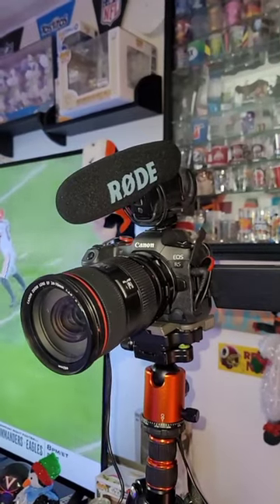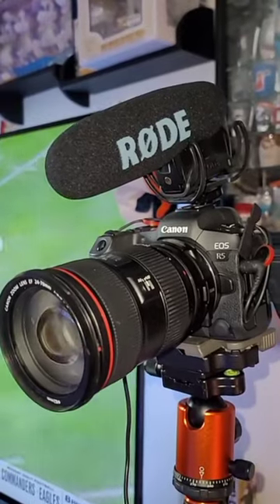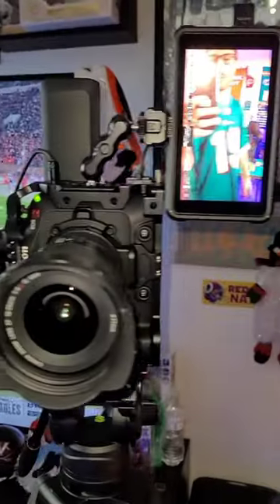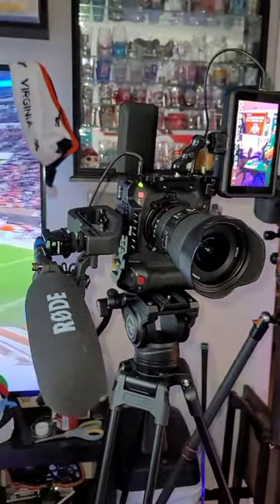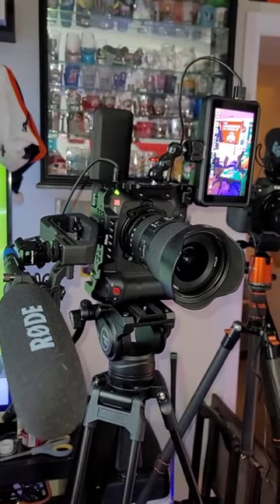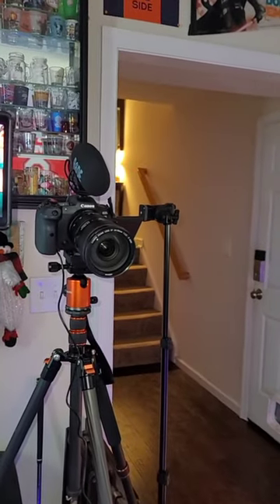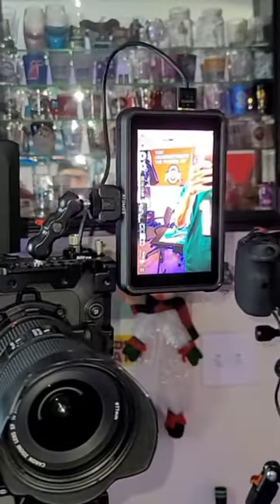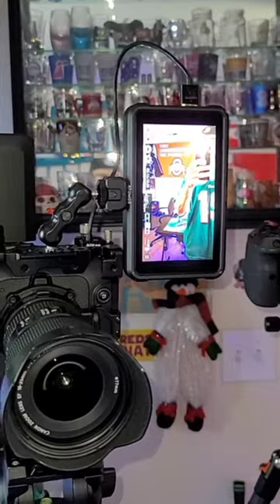Quick look at the gear used for the new Sunday Sour Hour episode live now!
New Sunday Sour Hour episode live on the YouTube channel now! Here's a look at some of the BTS gear used to film this episode.